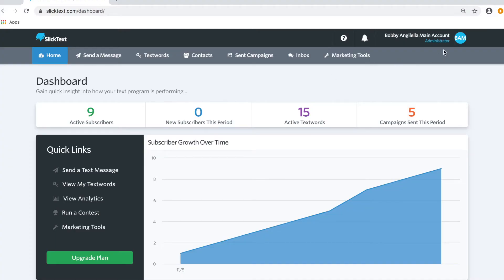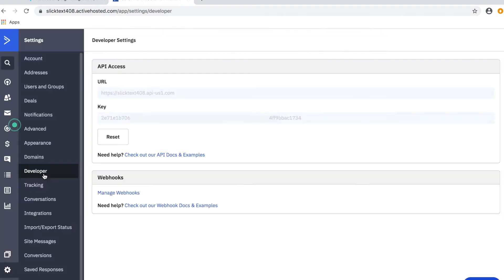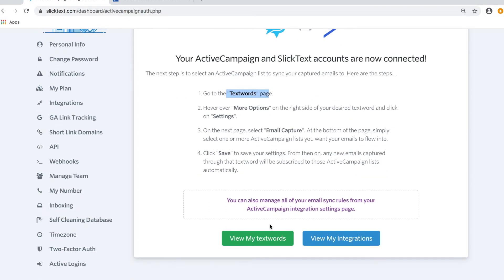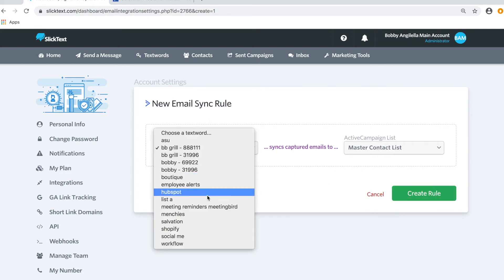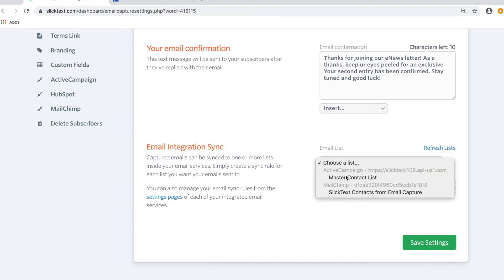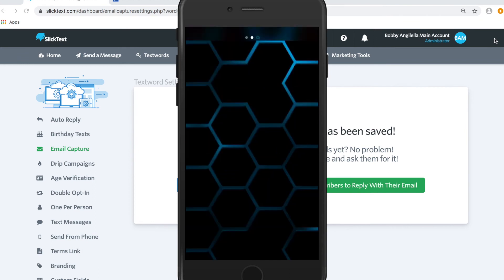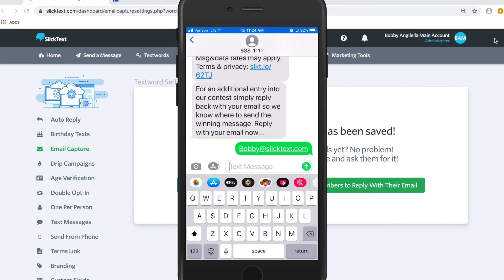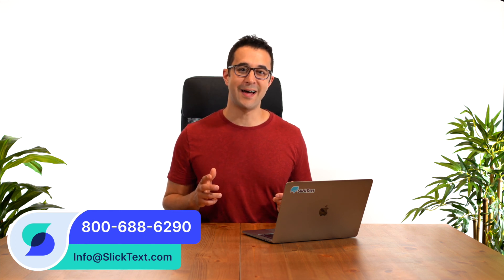How to Capture ActiveCampaign Emails Through Text Using SlickText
In this episode, we'll show you how to integrate your ActiveCampaign account with SlickText to sync emails captured to your preferred list. Let's get started & help you get the most value out of your next SMS marketing campaign.

Finding your ActiveCampaign integration (0:17)
API Key (0:29)
Manage your integrations (1:13)
Create an email sync rule (1:25)
Email capture (1:52)
Phone view (2:33)